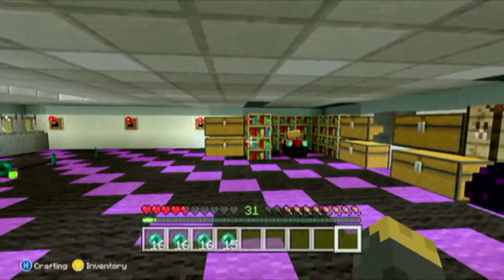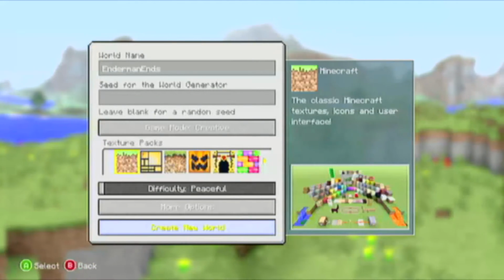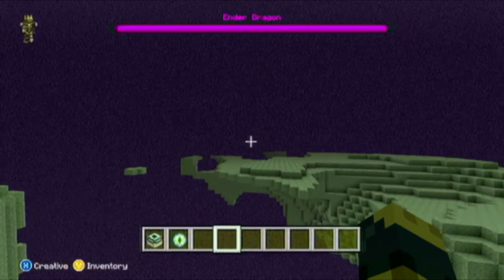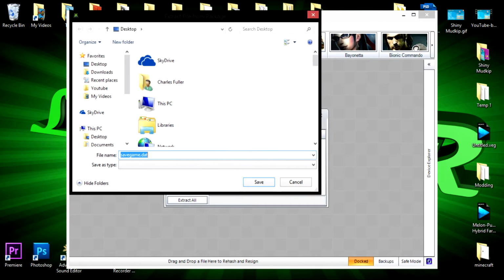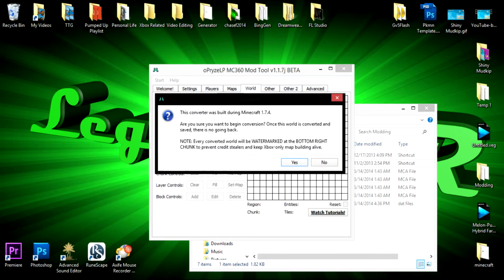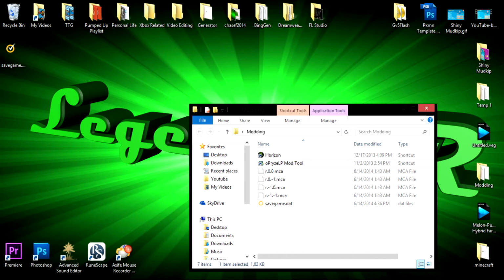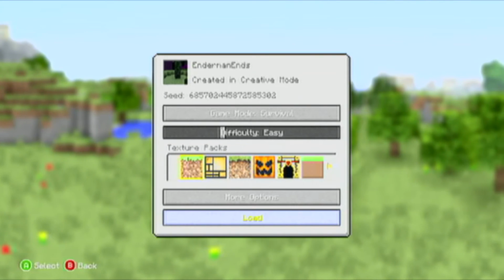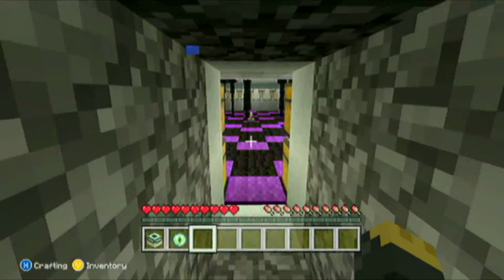How To Mod Enderman Farm Into World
I give a tutorial on how to mod an enderman farm into any minecraft xbox 360 world. I hope it helped you. Lets get this video to 25 likes!